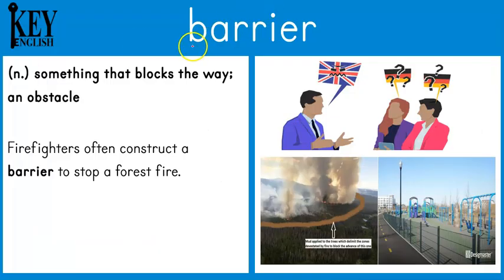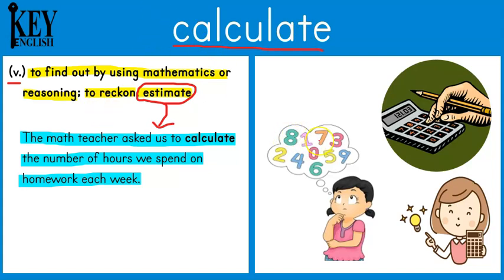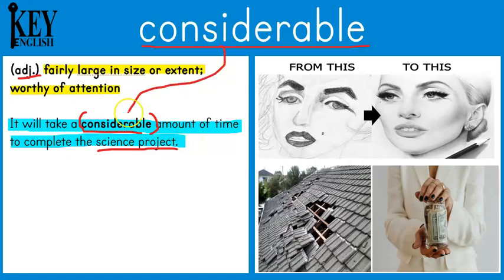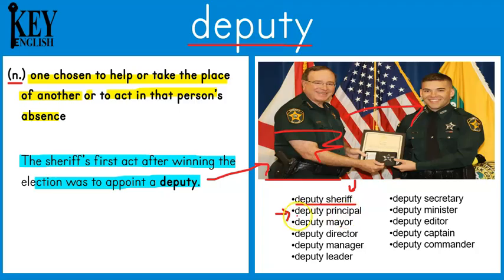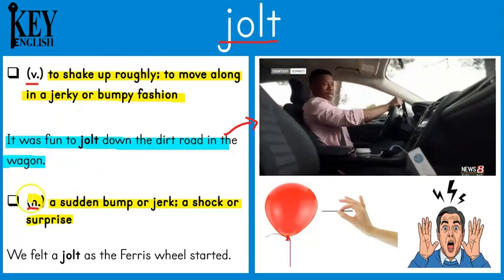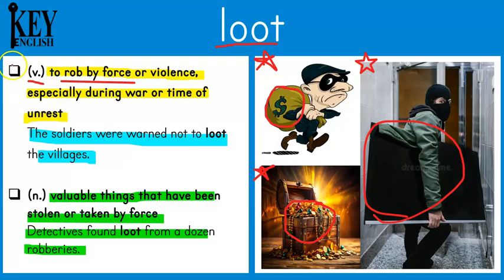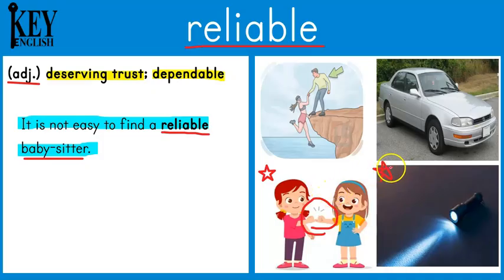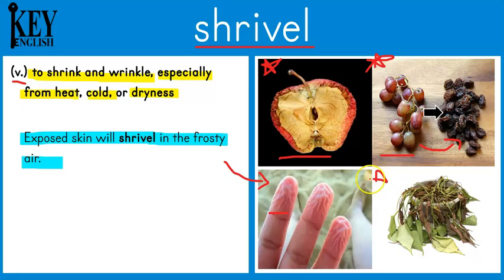Unit 7 - Vocabulary Workshop Blue 영어 어휘 연습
Use this video to learn more about the Vocabulary Workshop Blue lessons!